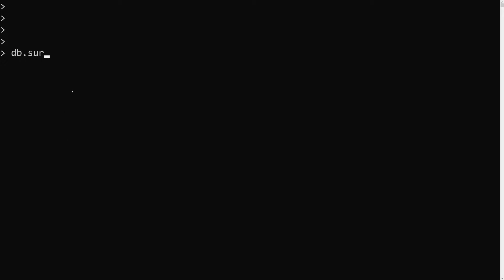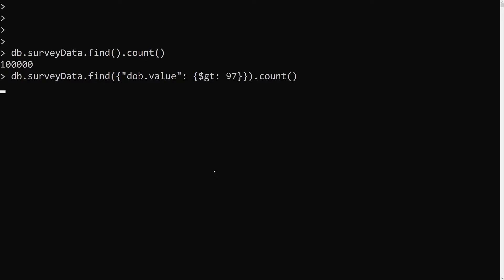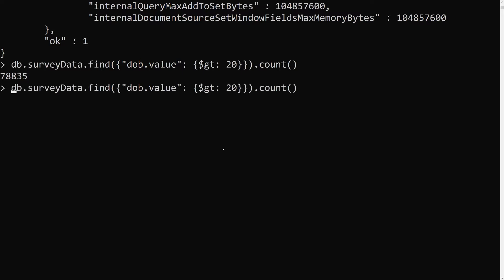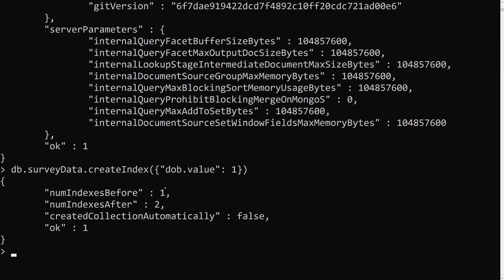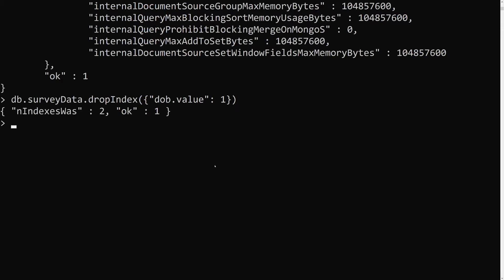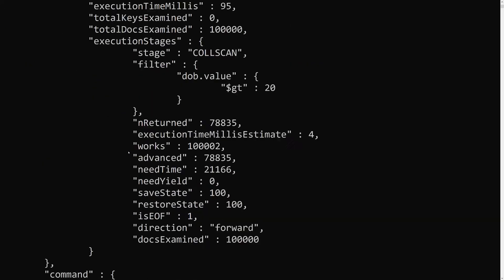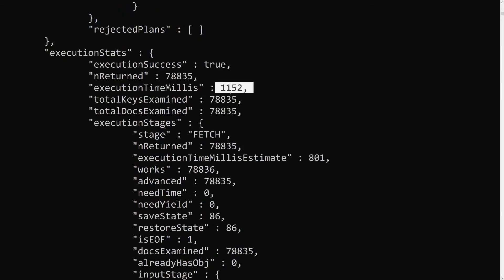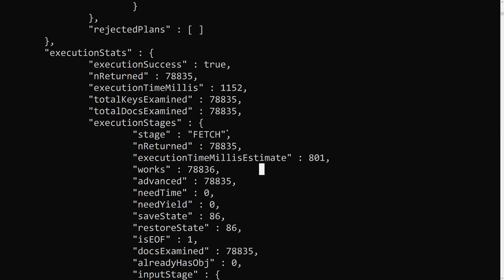48. Single Field Indexes, Its advantages & disadvantages of using it in document fields - MongoDB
In this video we will see about the single field indexes and its advantages and disadvantages of using it in the document fields - MongoDB